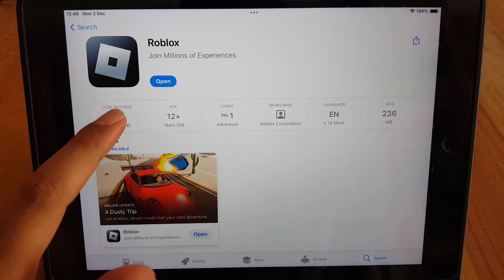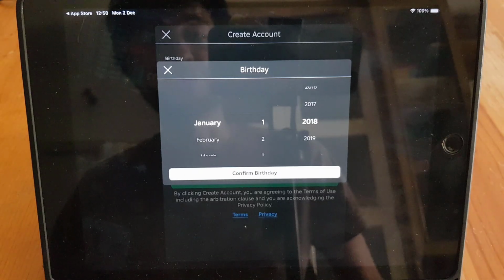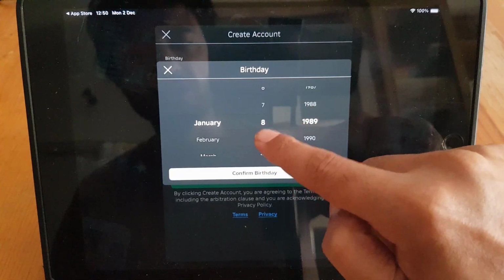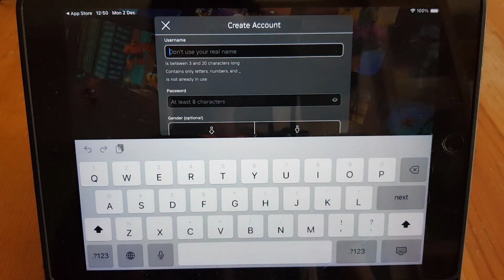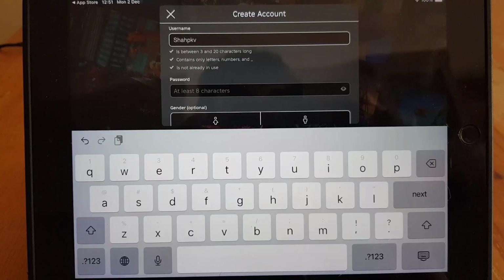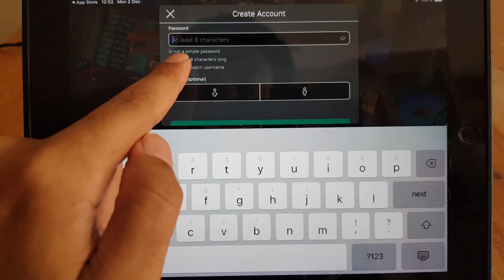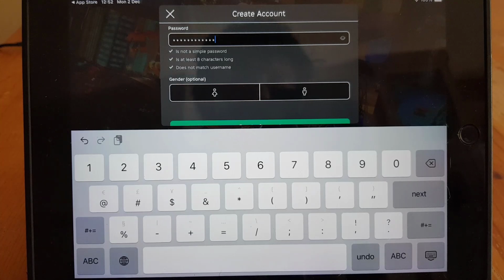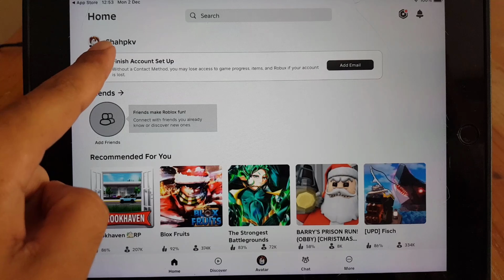How to Create Roblox Account in Mobile { Android - iPhone }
Roblox Account, in this roblox tutorial you will learn how to create roblox account in mobile.